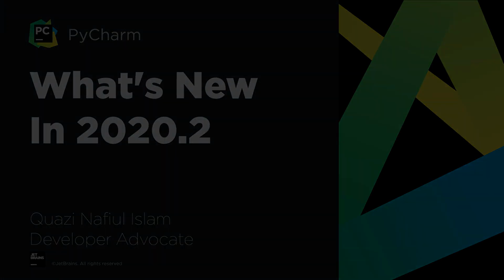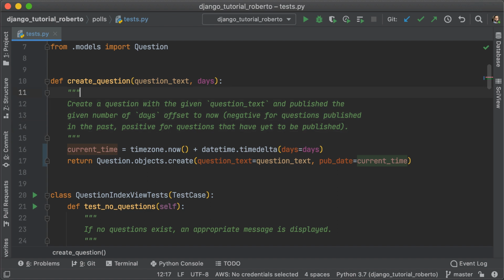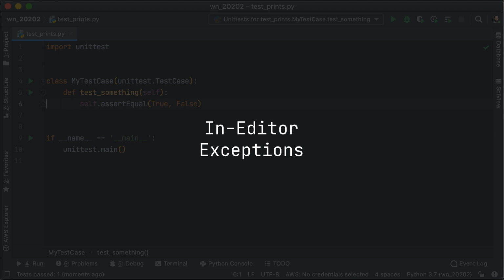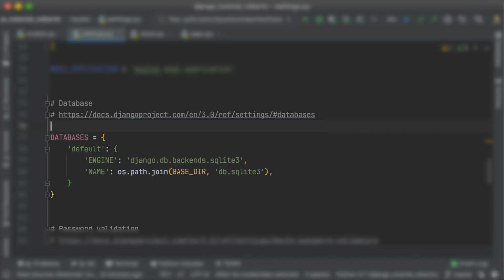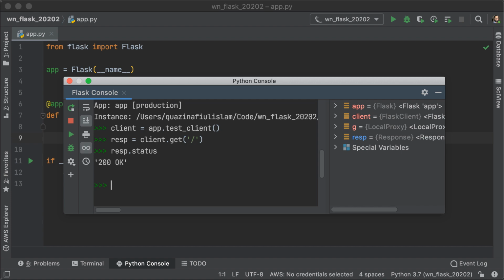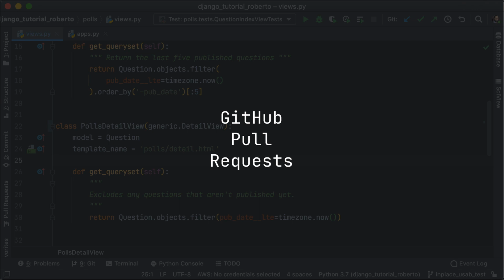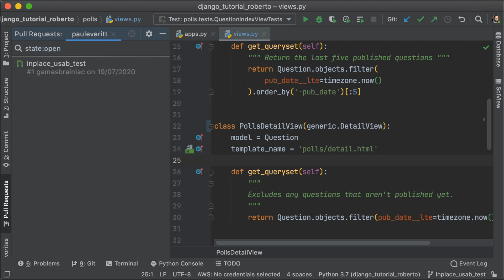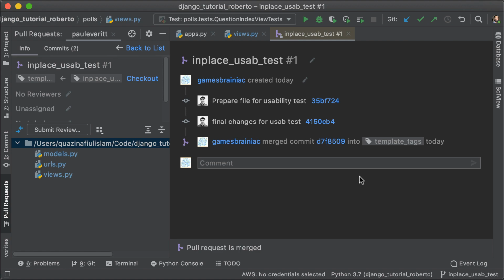What's New in PyCharm 2020.2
Nafiul Islam, a developer advocate for PyCharm, introduces the improvements in PyCharm 2020.2.

In this video, Nafiul will show you what improved in:
00:00 - Introduction
00:20 - New Refactoring Experience
01:09 - Automatic f-strings
01:23 - In-Editor Exceptions
01:43 - Django Configuration Constants
02:03 - Flask Shell
02:32 - New Inspection Widget
03:00 - GitHub Pull Requests
04:08 - Outro